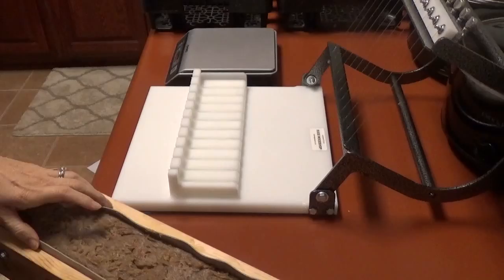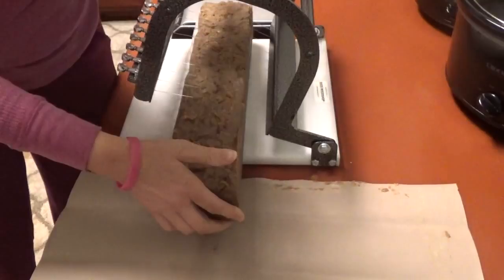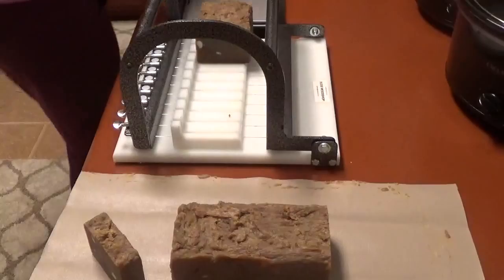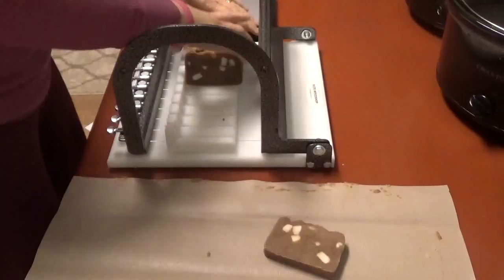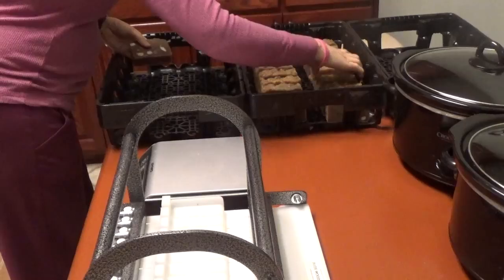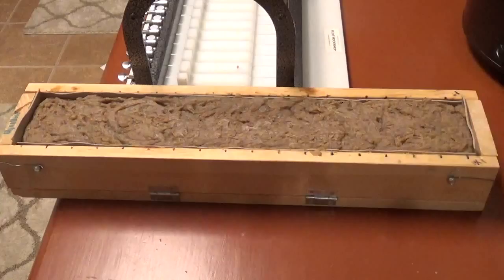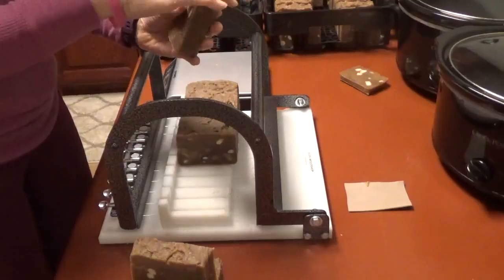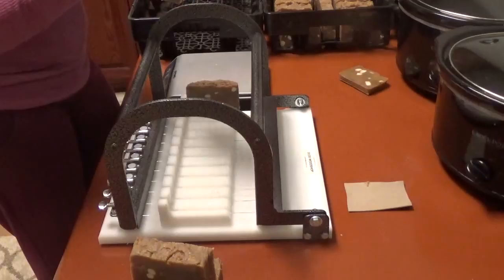Cutting HP Crockpot Pine Tar Soap with Lard Soap Chunks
My name is Shawn Woodell at Heavenly Soaps & Such.  In this video, I am cutting the hot process crockpot lye soap with pine tar and lard soap cubes.